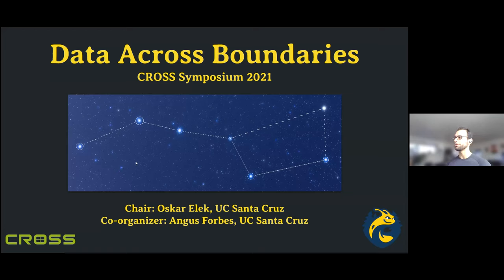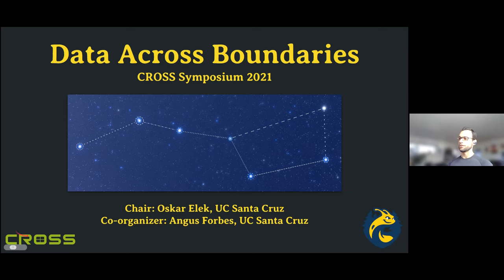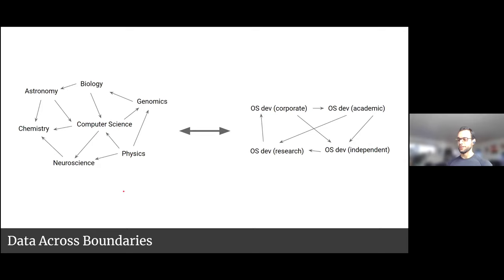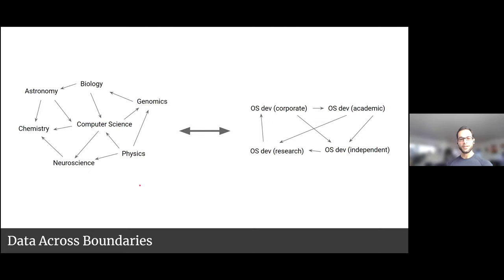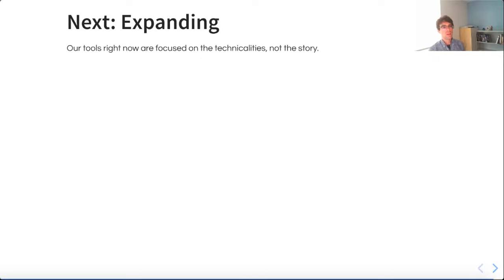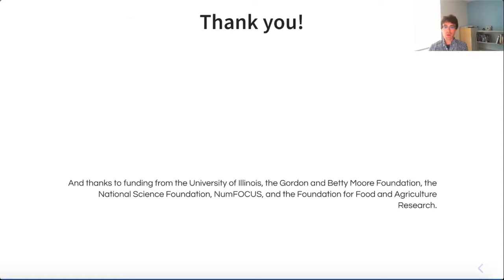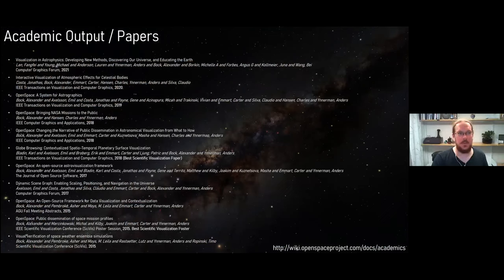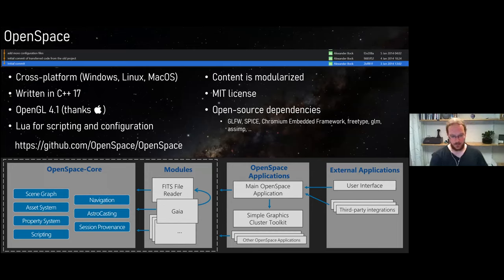4.2.2 Workshop: Data Across Boundaries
Day 4 (October 14)

Chair: Oskar Elek, UC Santa Cruz

Speakers:

Jessica Kendall-Bar, UC Santa Cruz
Matthew J. Turk, University of Illinois Urbana-Champaign
Alexander Bock, Linköping University
Jingchun Zhu, UC Santa Cruz